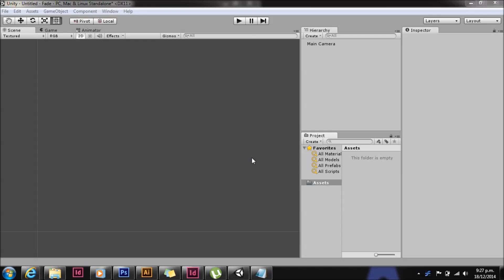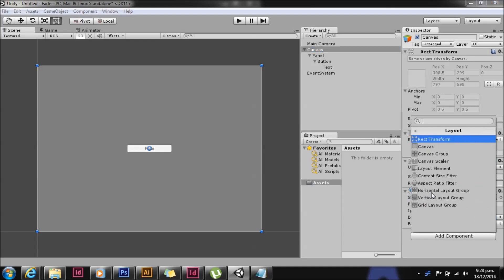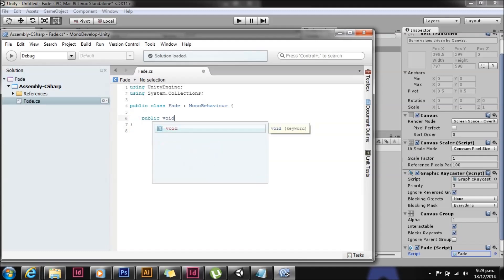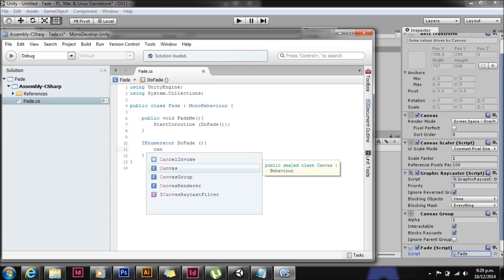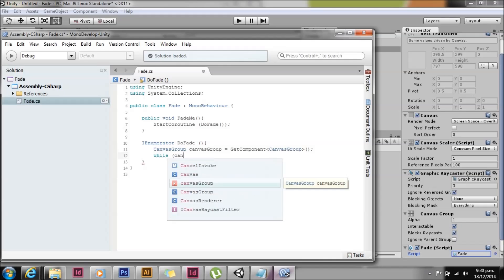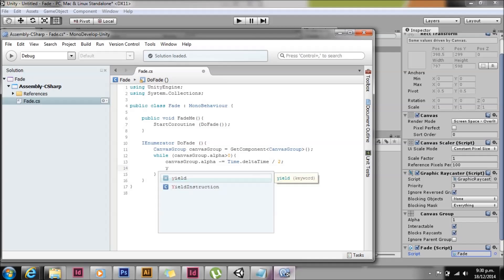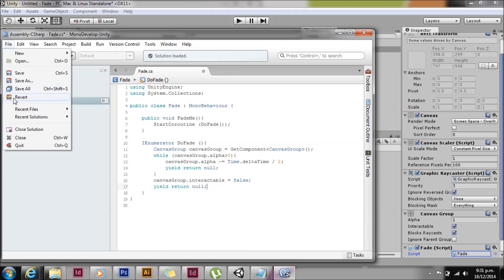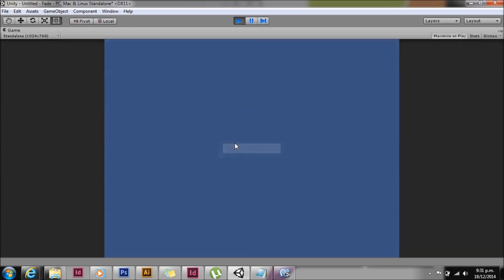Unity UI Fade Out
Learn how to adjust the canvas alpha channel to make the Unity3D UI fade out in just three minutes.

If you have any questions place them in the comments and I will answer as soon as possible.